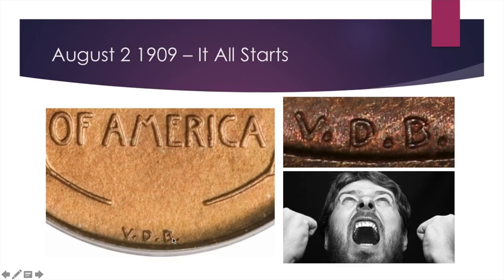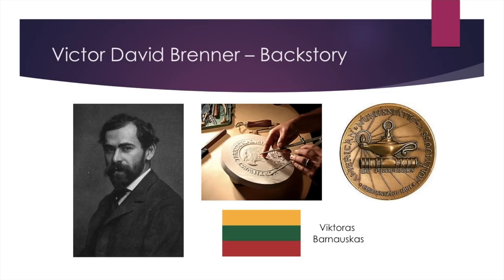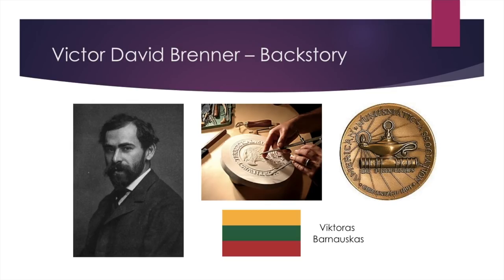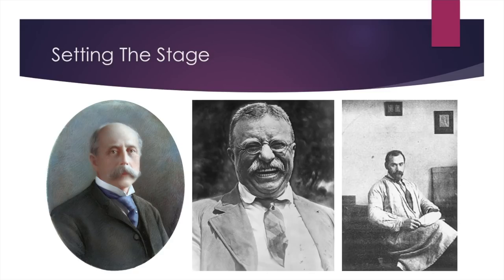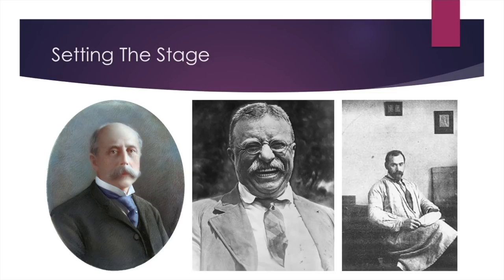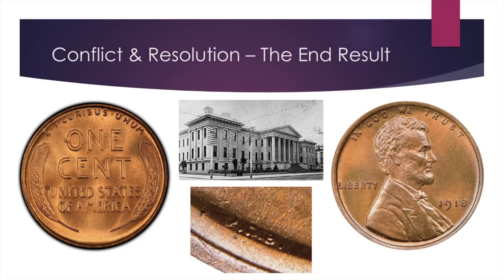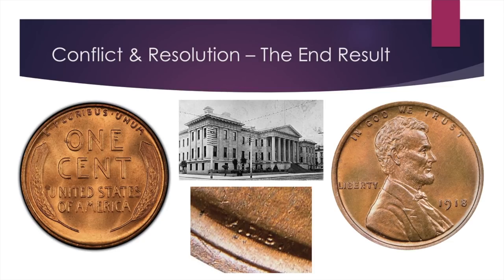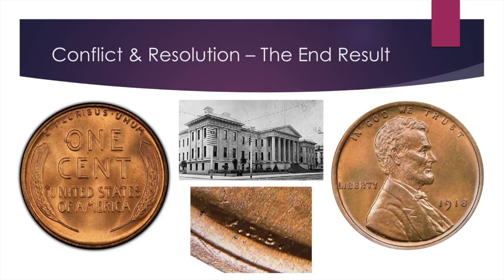The 1909 VDB Controversy - U.S. Coin History Spotlight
For some reason, I've always found the history of the engraving process really interesting, and one of the times that a lot of drama occurred was in 1909, when Charles Barber, Victor David Brenner, and the greater population squabbled over the inclusion of Brenner's 'VDB' initials on the newly minted Lincoln Wheat Cent. I delved deeper into some of the backstory and behind-the-scenes surrounding the creation of the iconic 1909-S VDB & regular 1909 VDB coins that many coin collectors know about.